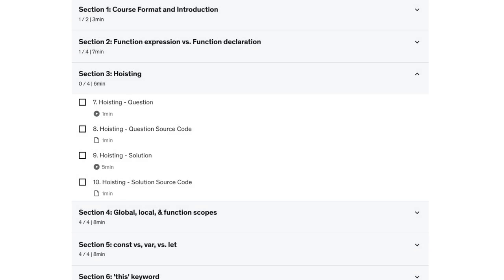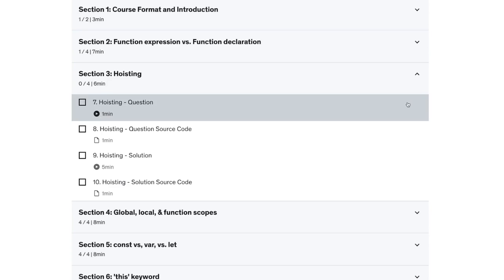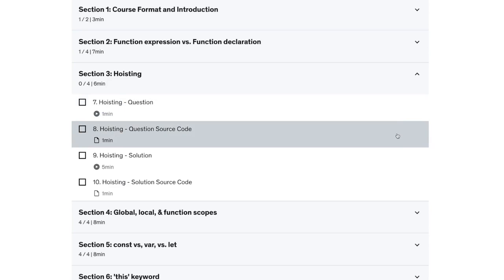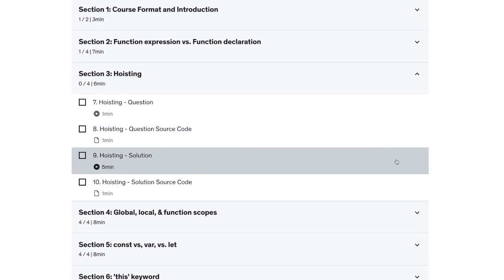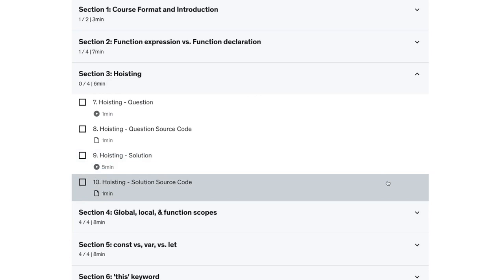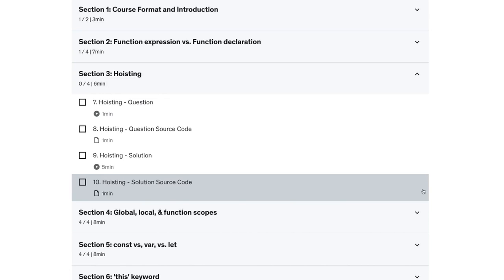Cracking the JavaScript Coding Interview (Part 1): Introduction To The Course